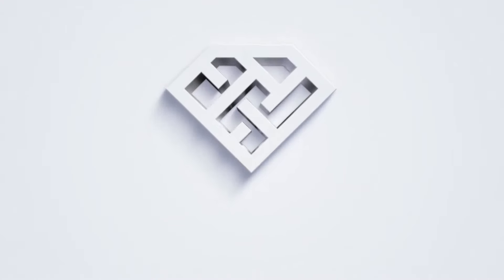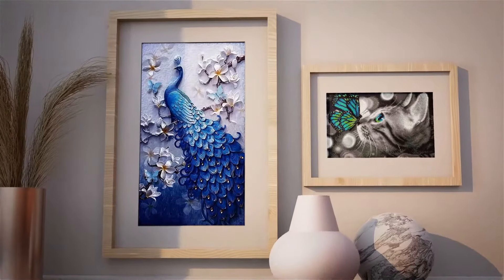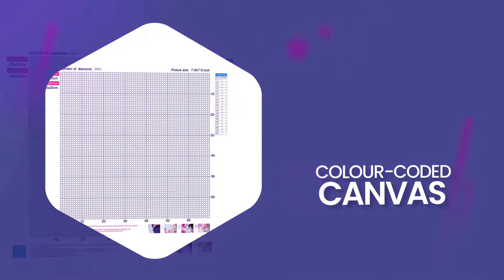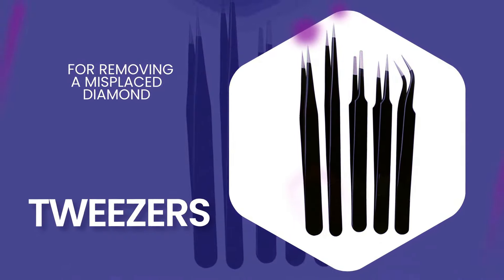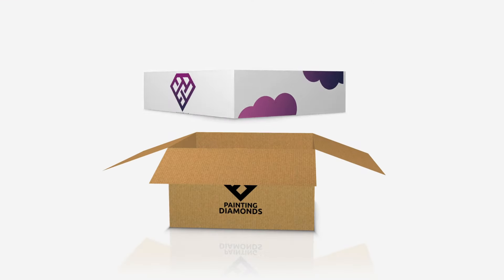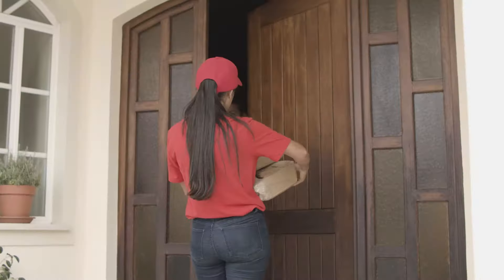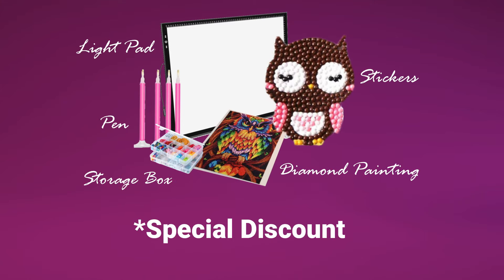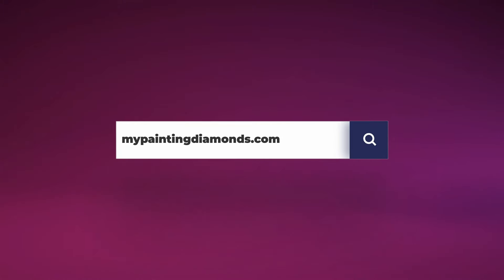The Diamond Society - My Painting Diamonds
Welcome to the wonderful world of Diamond Paintings, learn all about our Diamond Society,

Receive exclusive diamond painting kits and customer favourites along with MUST-HAVE tools, special accessories and the best fun items like diamond stickers, magnets, pillowcases, lamps and SO MUCH MORE!

Available only within our subscription boxes for customer exclusivity, each box is filled with $120+ worth of diamond fun.

It’s time to join the Painting Diamonds Society!

Fresh and Favourite diamond painting designs

Enjoy creating and displaying your diamond artworks

Amazing perks only available for members of the Painting Diamond Society

Exciting variety of diamond art to play with

We’ve designed this subscription box of Diamond Painting artworks and accessories to take the expense and hassle of waiting out of your craft hobby. Take advantage of the gifts and surprises in each and every box when it arrives on your doorstep every month!

What Comes in my Monthly subscription (Club members will receive):

3+ Diamond Paintings
Diamond painting accessories (notebooks, keyrings, bookmarks, lightpads, storage kits, tools) and more!
Mystery DIY Art and crafts valued at $40 per month.
100% no-fuss pause or cancellation policy. AKA cancel or pause at any time.

In each box you are guaranteed to receive a minimum of $120+ worth of value.

Can I join the Diamond Society from my country?

We currently offer the Diamond Society Box to the following countries:

Australia
Canada
United States
New Zealand